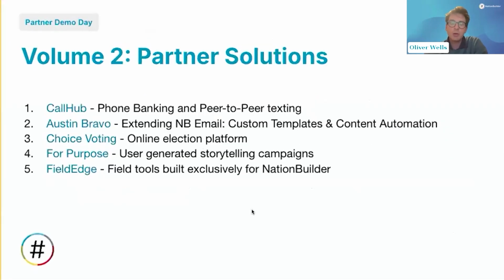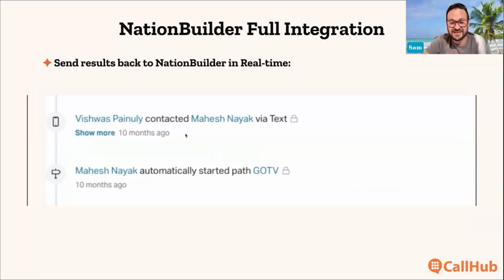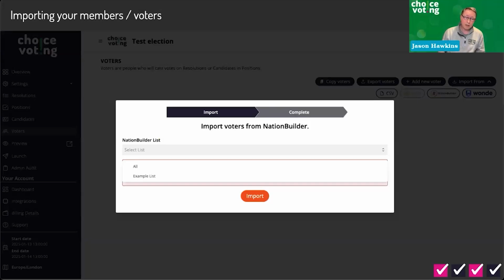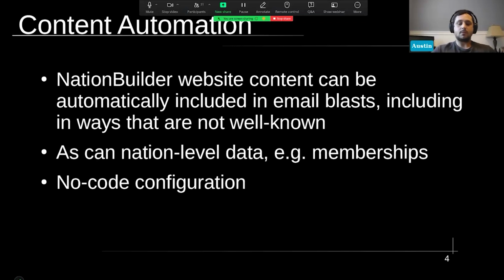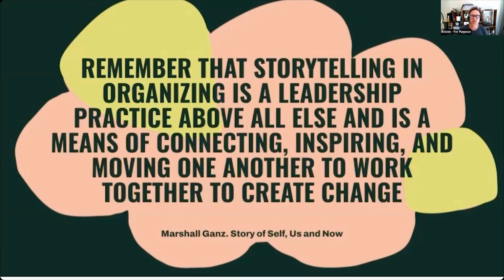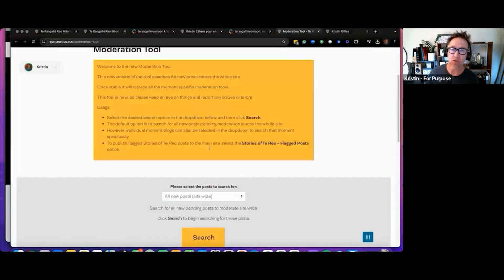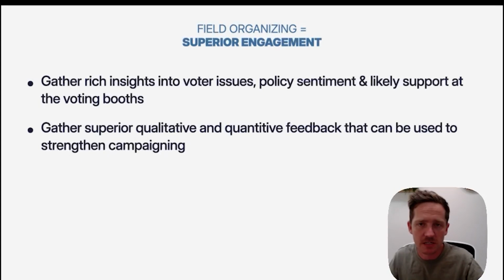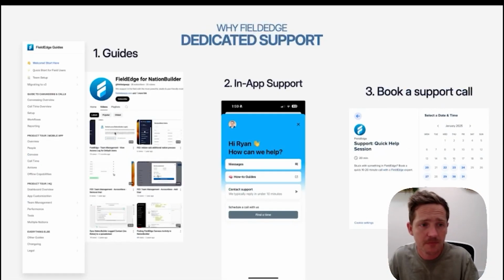Effective NationBuilder integrations for political and community organizing | Vol. 2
Tired of:
❌ Inefficient canvassing campaigns and election processes?
❌ Juggling digital tools that don’t integrate seamlessly?
❌ Outreach strategies that miss the mark?

You’re not alone—and we’re here to help!

Watch Volume 2 of NationBuilder’s Partner Power Hour series to explore innovative tools and strategies for political campaigns, advocacy organizations, and leaders like you.

Your solutions. Quick demos. Expert insights. Real-time Q&A.

00:00 - Meet your hosts Oli & Brian
1:24 - Meet the partners
2:04 - Call hub: Phone banking & peer-to-peer testing
8:27 - Choice Voting: Online election platform
16:05 - Austin Bravo: Extending NB Email: Custom Templates & Automation
23:14 - For Purpose: User generated storytelling campaigns
34:10  - FieldEdge: Field tools built exclusively for NationBuilder